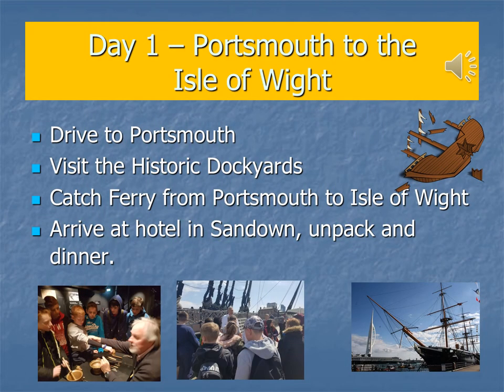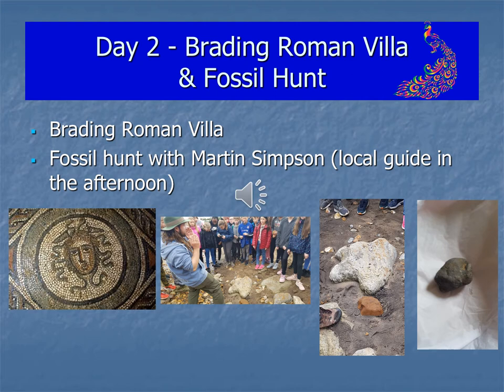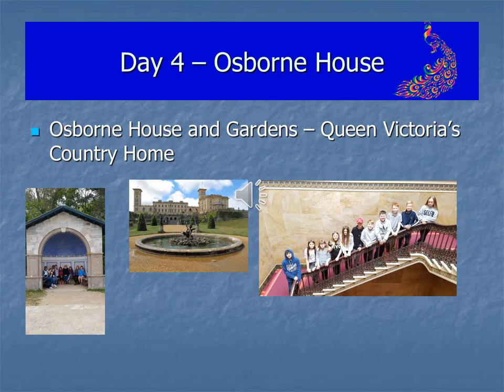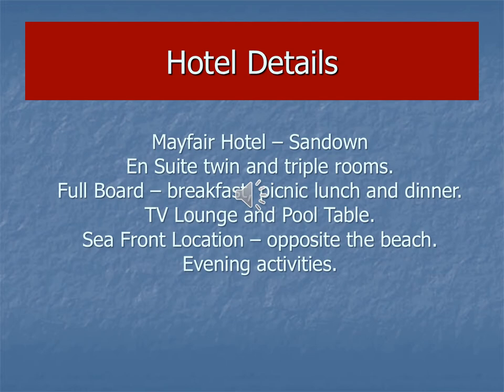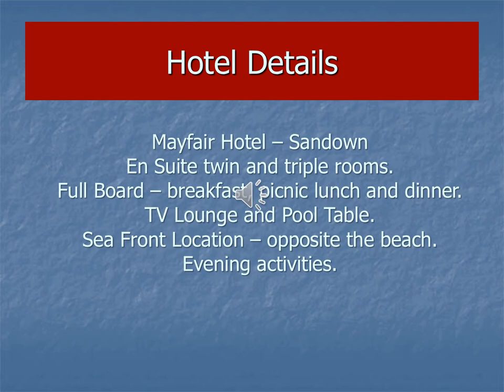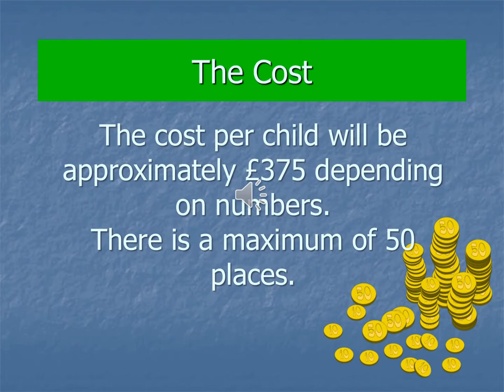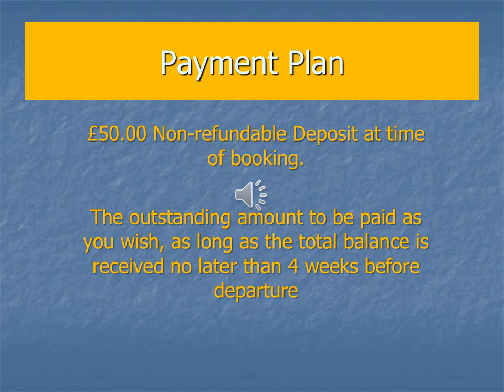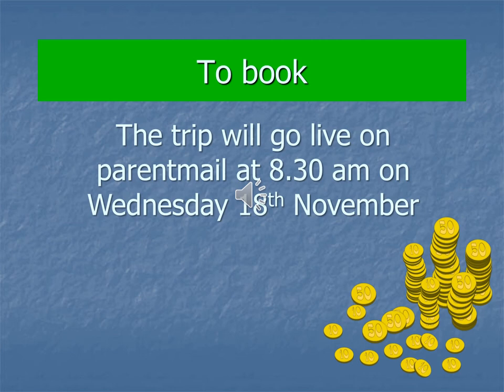Isle of Wight Parent Presentation 2021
Mrs Goring-Farrow explains what the Year 7 residential to the Isle of Wight involves